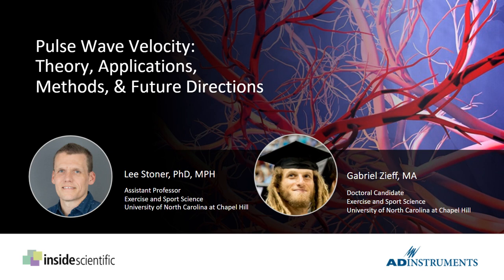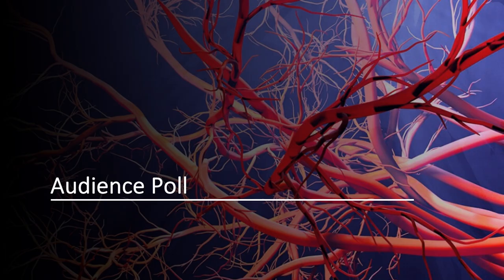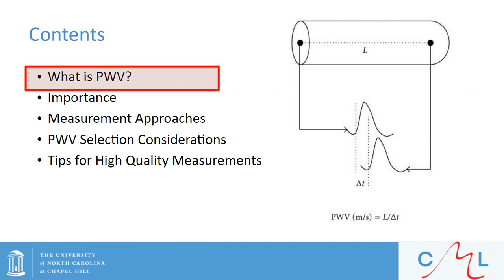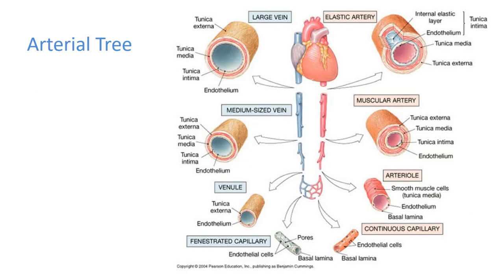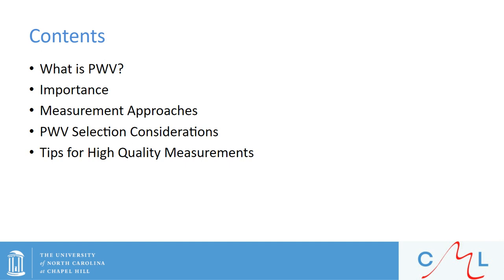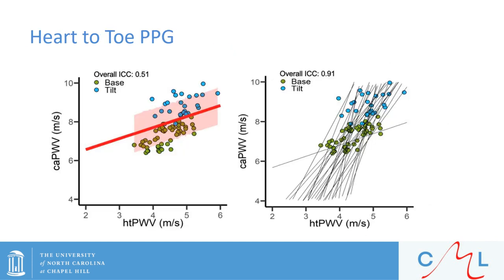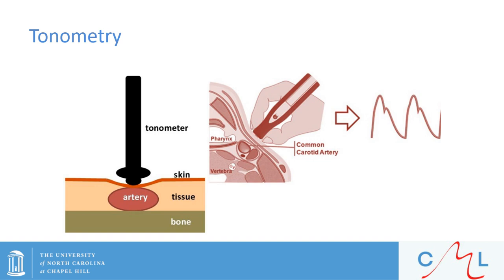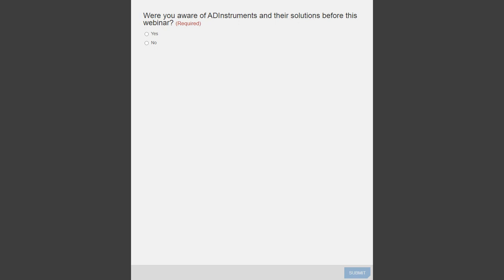Pulse Wave Velocity: Theory, Applications, Methods, & Future Directions | Lee Stoner & Gabriel Zieff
In this webinar, Lee Stoner, PhD and Gabriel Zieff, MA provide a complete, in-depth overview of their research involving Pulse Wave Velocity (PWV) in a variety of different applications and a deep dive into the methods they use to record high-quality, repeatable data.

Key Learning Objectives:

- Meaning and clinical importance of pulse wave velocity
- How to measure and interpret pulse wave velocity
- Considerations for internal- and external-validity
- Considerations for the measurement of pulse wave velocity of various study designs and populations

Abstract:

Arguably, the “gold-standard” method for noninvasive assessment of cardiovascular disease risk is pulse wave velocity. The PWV is widely used in both epidemiological and physiological studies to assess arterial stiffness, a construct dependent on the functional and structural characteristics of a vessel. PWV is calculated by measuring the transit time of the arterial waveform between two points of a measured distance. The most widely studied path is between the carotid and femoral arteries, which represents the aorto-illiac pathway. Traditionally, these measurements are made using tonometers, which are highly sensitive pressure transducers. However, alternative approaches to tonometry are available, and pathways other than the aorta can be measured. These alternative approaches may be better suited for use with certain populations or study designs. The focus of the presentation will be to assist the audience in identifying the correct research tool for their particular research paradigm.

Specifically, these experts will begin by outlining the theoretical principles underlying PWV, as well as the importance of this measure to both epidemiological and physiological studies. Subsequently, they will highlight some of the different approaches for measuring PWV, including technical considerations. This will be followed by discussion pertaining to the identification of the appropriate PWV measure for the specific study design and populations of interest. This will include consideration of internal and external validity. They will end the session by providing some tips to facilitate high-quality PWV assessments.

About the speakers:

Lee Stoner, PhD, MPH
Assistant Professor, Exercise and Sports Science
University of North Carolina at Chapel Hill

Lee's lab investigates the interactions between lifestyle behaviors and cardiometabolic health. Specific inter-related interests include: (i) Interactions between lifestyle behaviors and cardiometabolic disease etiology across the lifespan, with a particular interest in sedentary behavior and young adults. (ii) The development and interpretation of methodologies for assessing cardiometabolic health. (iii) The translation of basic and applied science into public health outcomes.

Gabriel Zieff, MA
Doctoral Candidate, Exercise and Sports Science

Gabe's broad research interests encompass the effects of lifestyle behaviors on cardiovascular health with an emphasis on assessing the cardiometabolic risk associated with psychological stress and sedentary behavior. When he's not in the lab, he also enjoys playing/coaching soccer, playing music, and consuming dark chocolate.